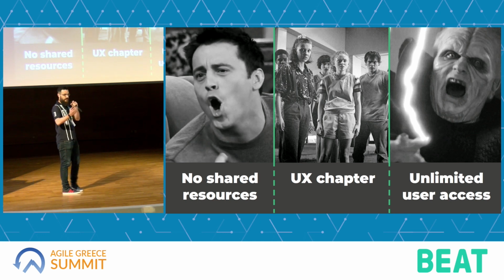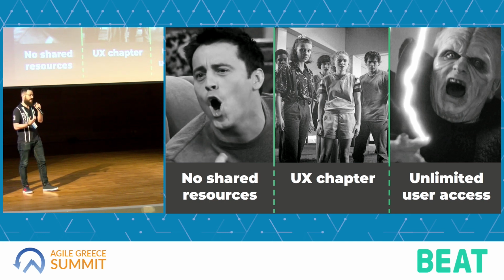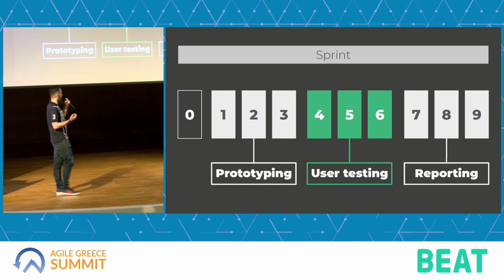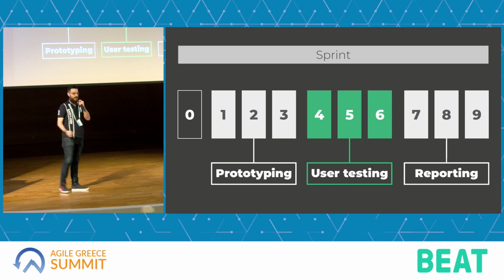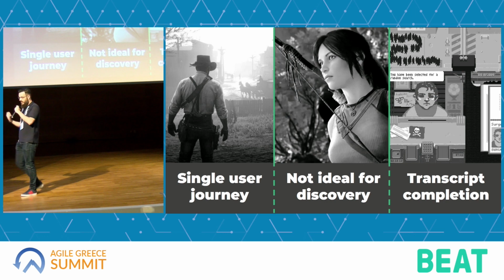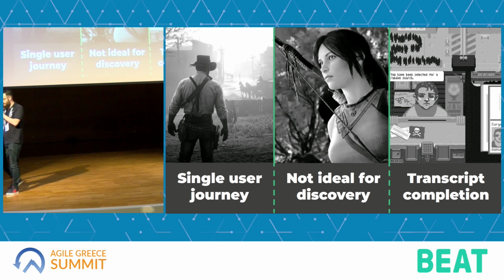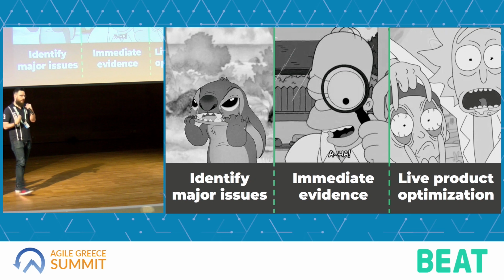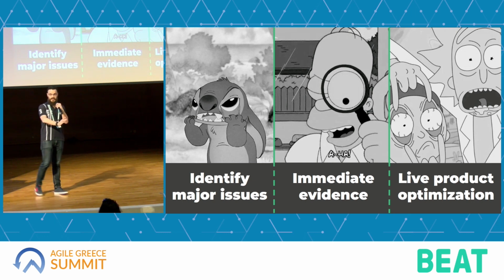Agile Greece Summit 2019 - Practicing usability testing in every sprint - Sotiris Sotiropoulos